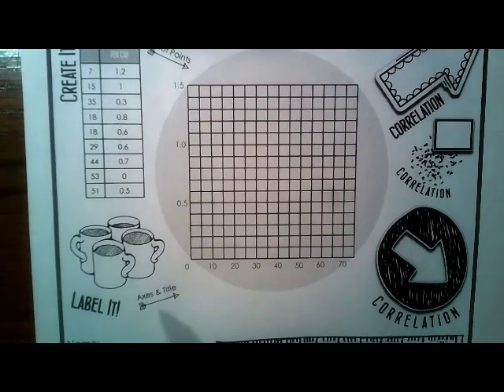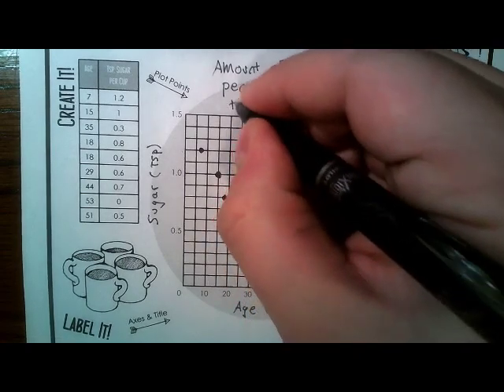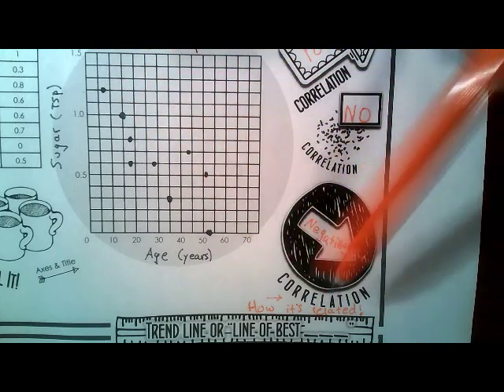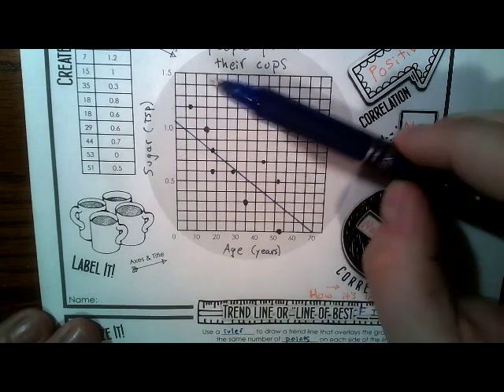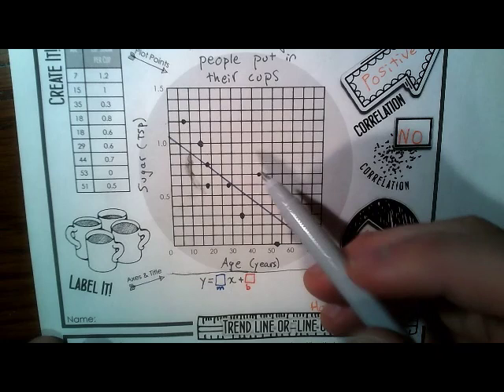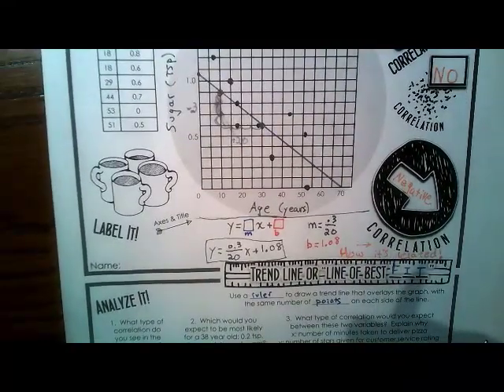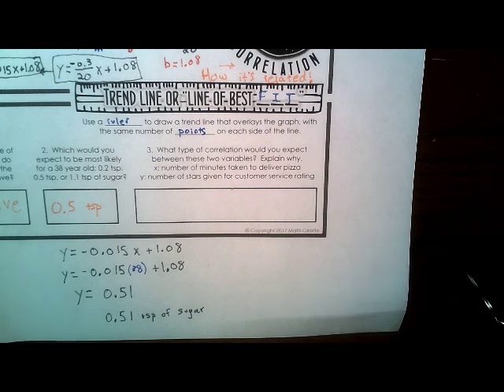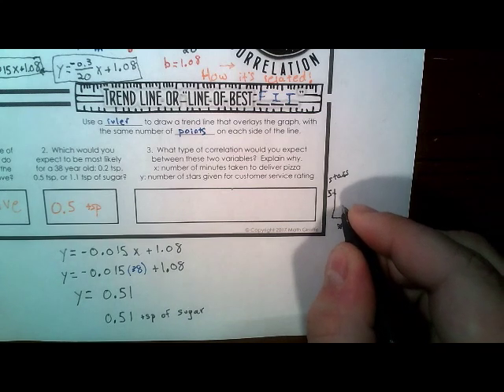Scatter Plots and Trend Lines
How to make a scatter plot and a line of best fit (trend line) including how to write the equation of the line.